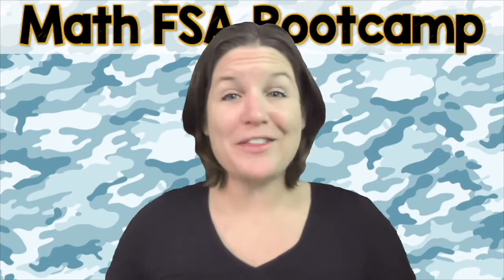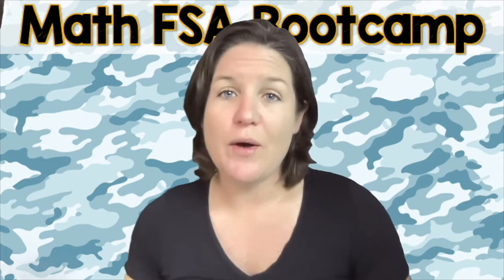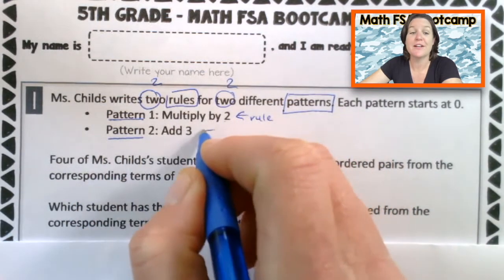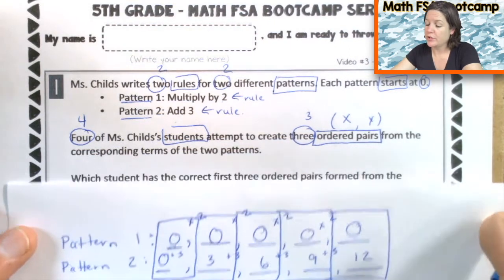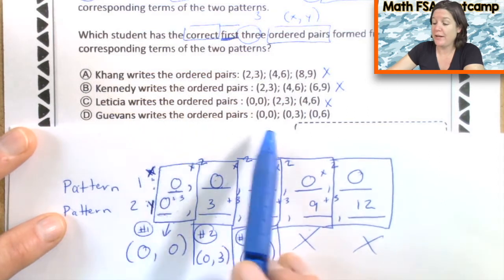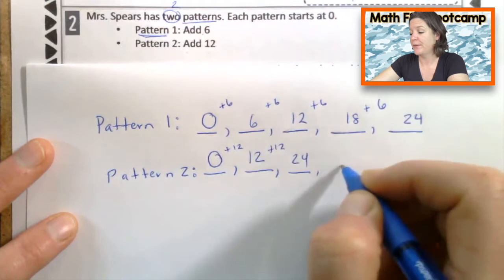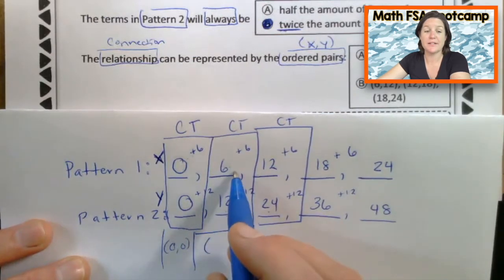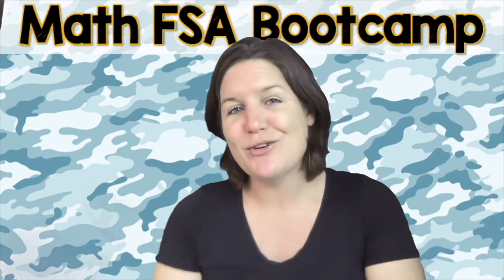5TH GRADE | Math FSA Bootcamp | Video #3 - MAFS.5.OA.2.3